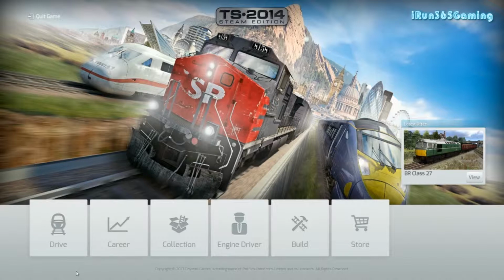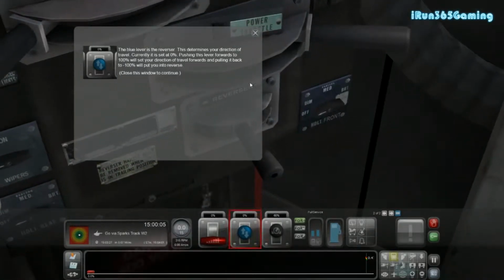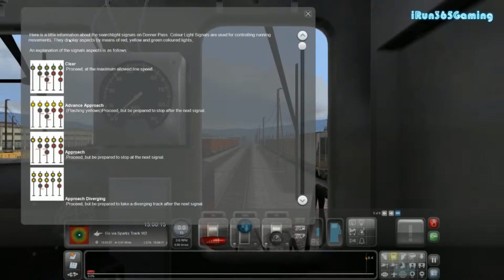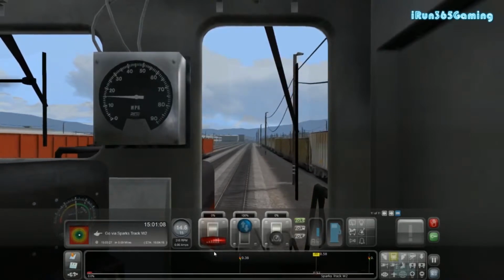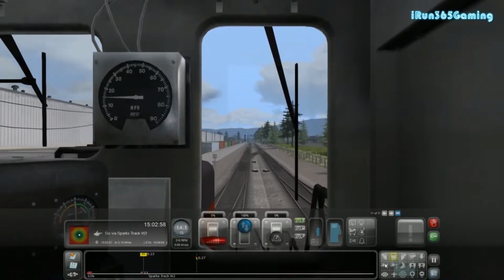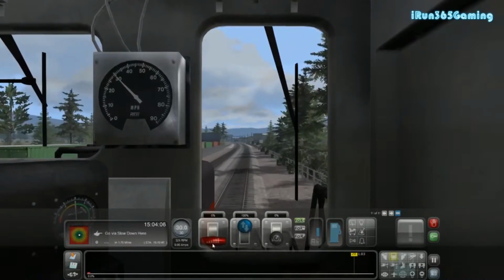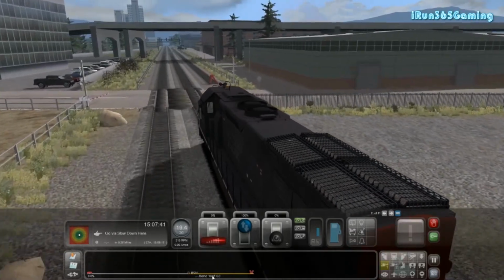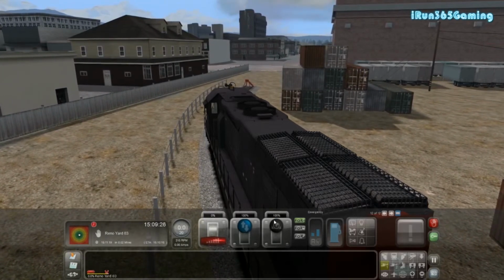Train Simulator 2014 Ep. 4 SD40T-2 Engineer Train Tutorial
In this episode of Train Simulator 2014 we take a spin on the SD40T-2 Engineer Train Tutorial.